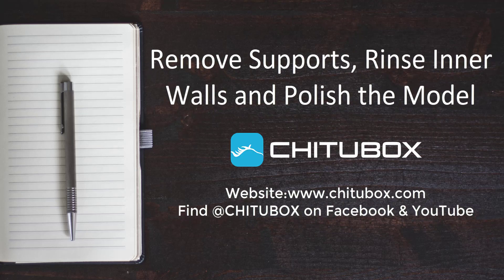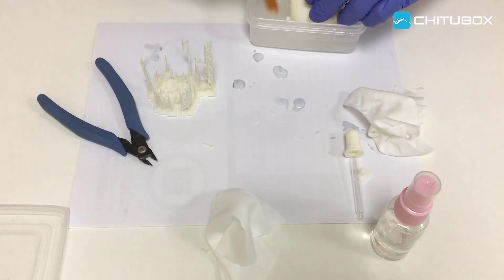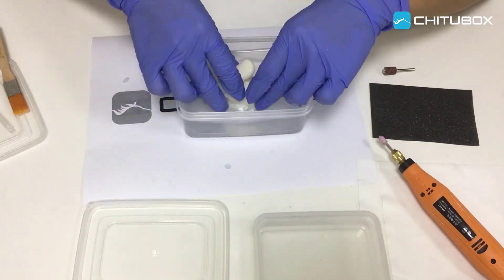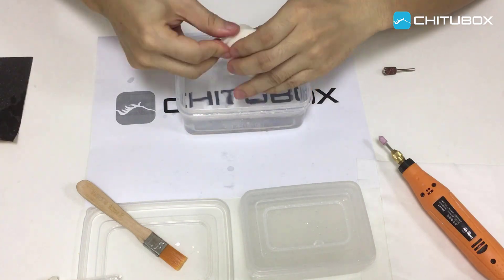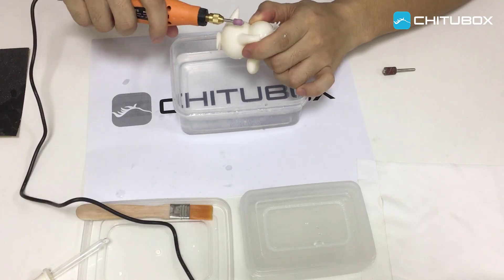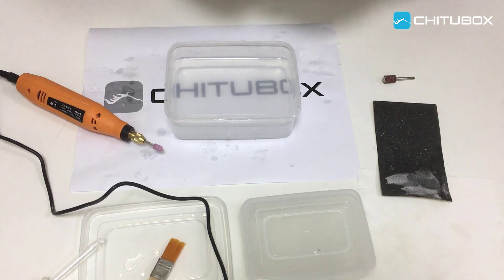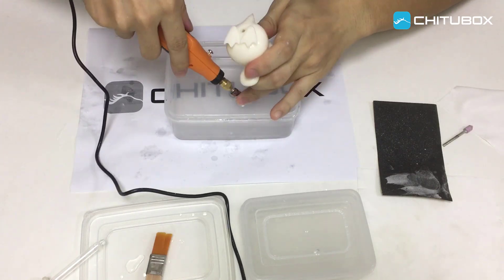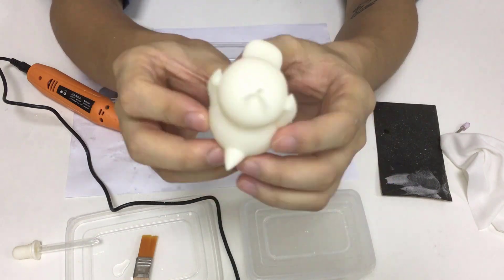Post-processing for SLA/DLP/LCD 3D Print | Remove Supports, Rinse Inner Walls and Polish the Model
In last video we have shared how to remove the objects from build plate and rinse the 3D model. However, the post-process work is much more than those. In this video, we’ll continue to share how to remove support structures, rinse the inner walls and polish the model.